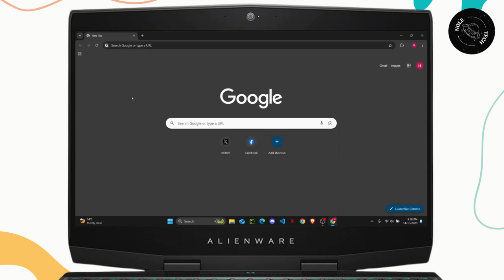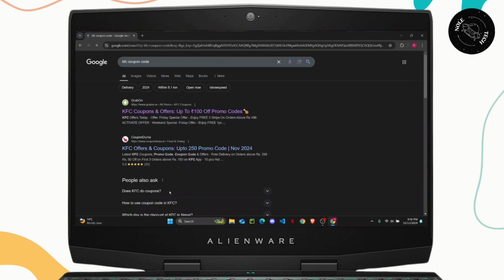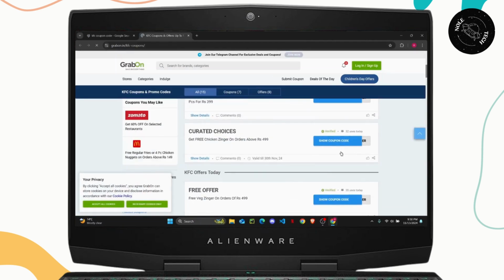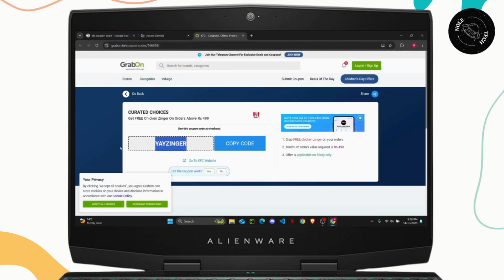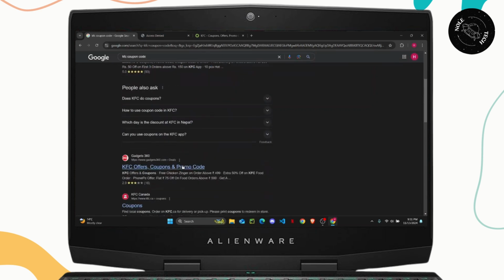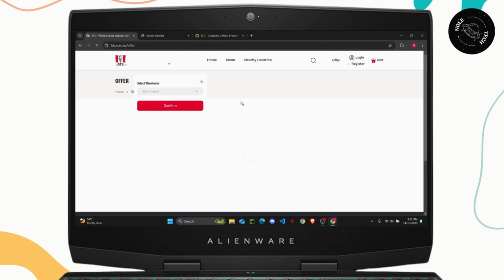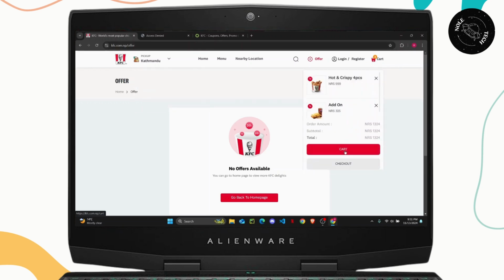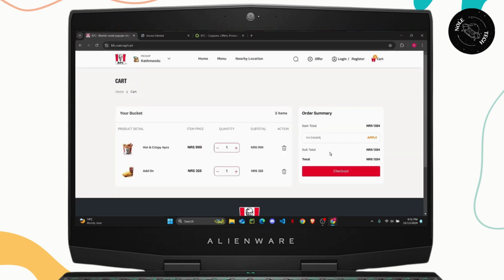How to Use KFC Coupons Online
Learn how to easily use KFC coupons online in this step-by-step guide!

In this video, you'll discover how to use KFC coupons online, find the best KFC coupon codes, and learn how to get amazing discounts, including up to 70% off on KFC offers.

0:20 Step 1: Finding KFC Coupon Codes
0:50 Step 2: Redeeming Your KFC Promo Code